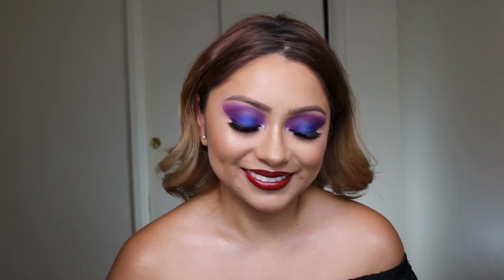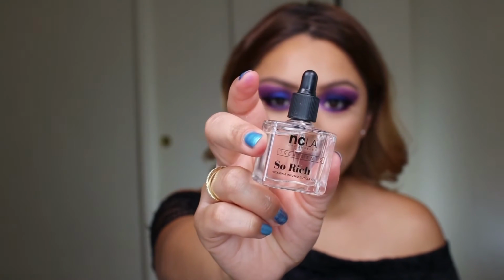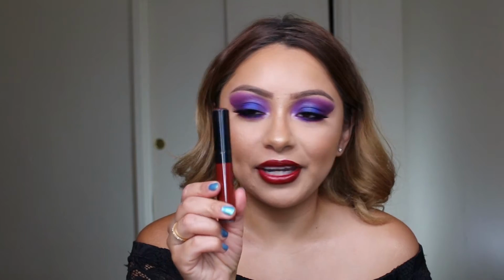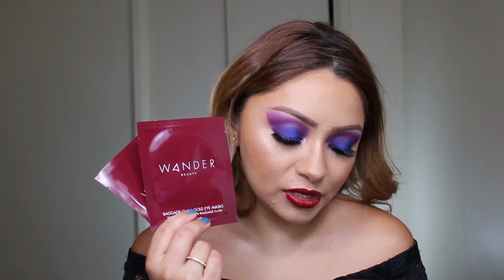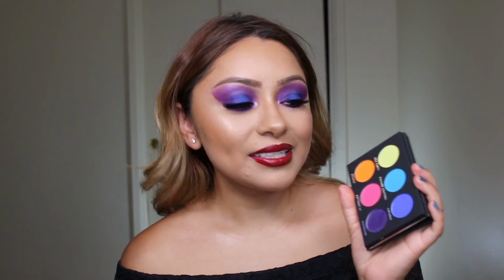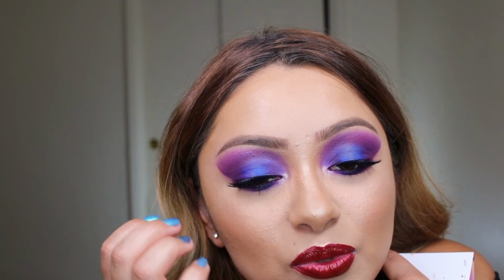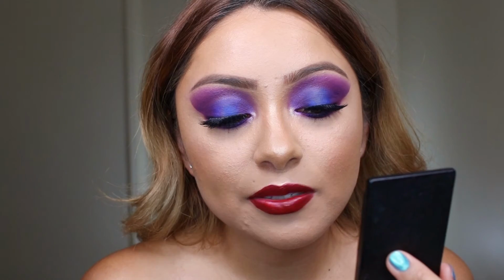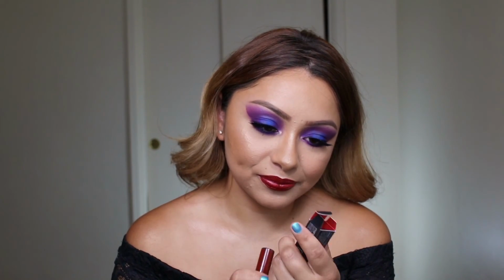AUGUST BOXYCHARM 2018| REVIEW&DEMO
Hi Girlfriends!

How you doin? In this video I review the boxycharm box for the month of August 2018. :)

XOXO Tracey

SAVE 10% USING CODE TRACEY10 AT CHECKOUT

I do make commission from you signing up though my link.